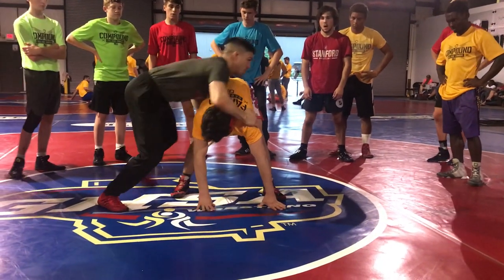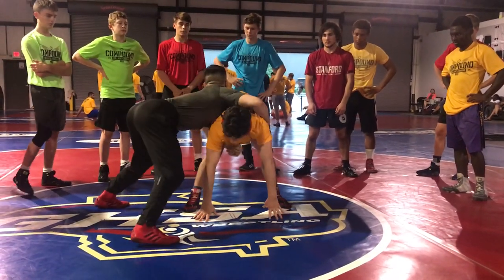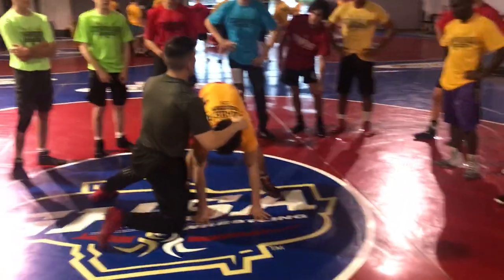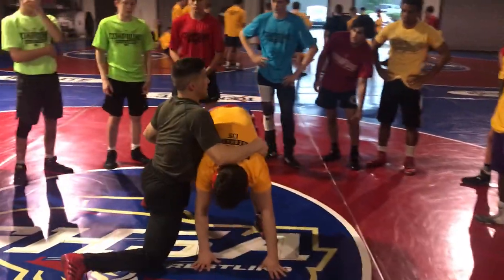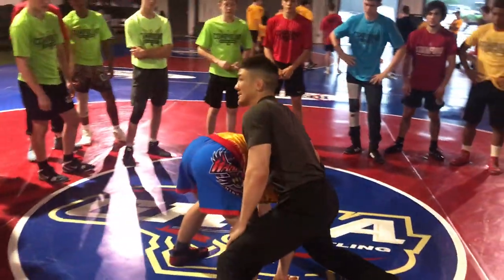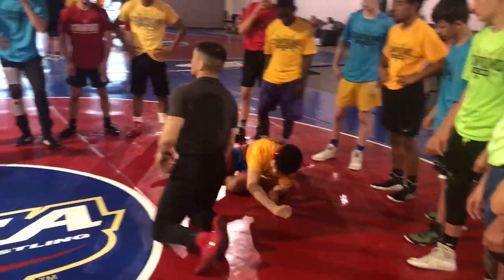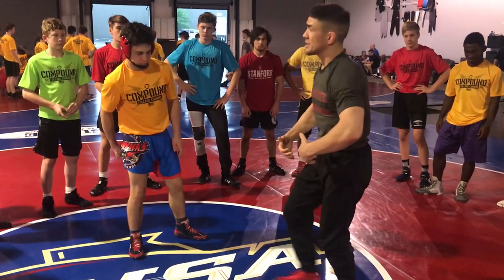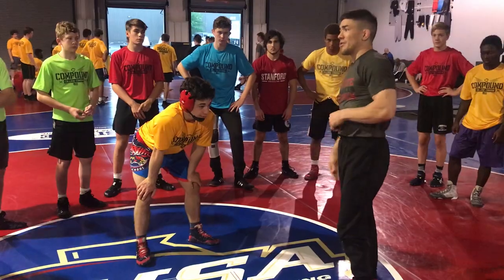Double Leg Attack from steering wheel handfight set up